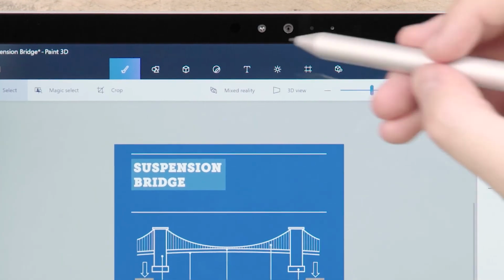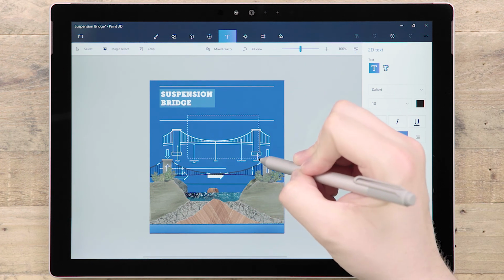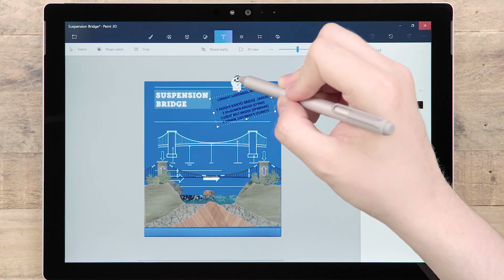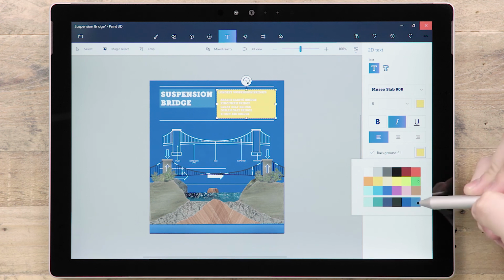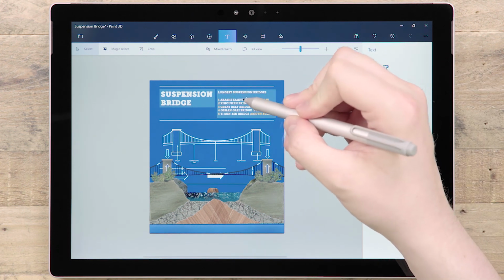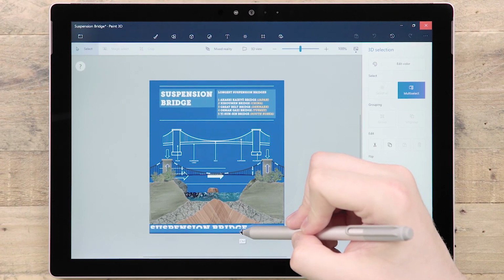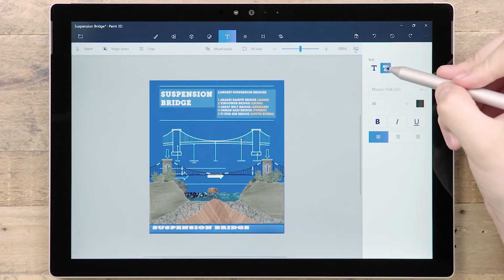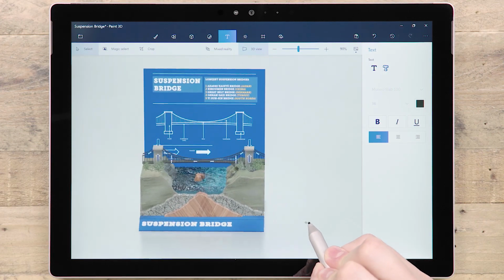A Guide to the Text Tools in Paint 3D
Learn how to create both 2D & 3D text in Paint 3D.